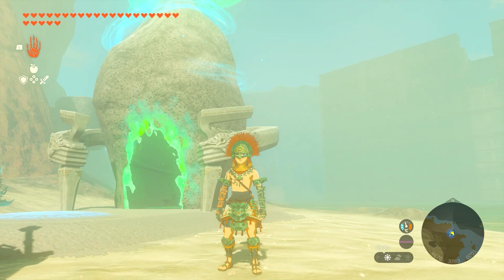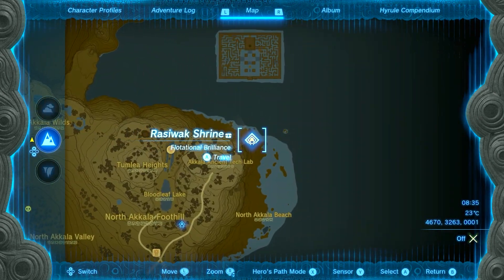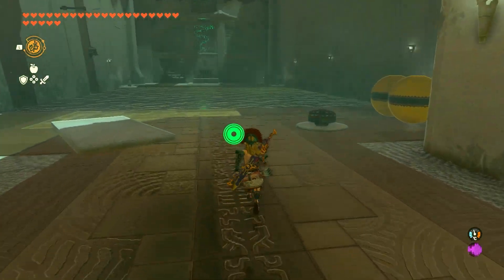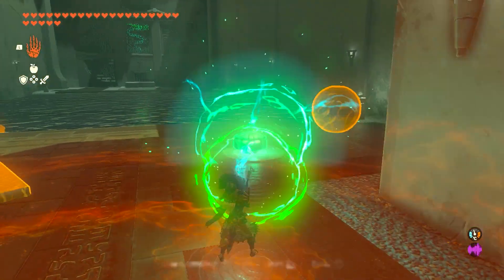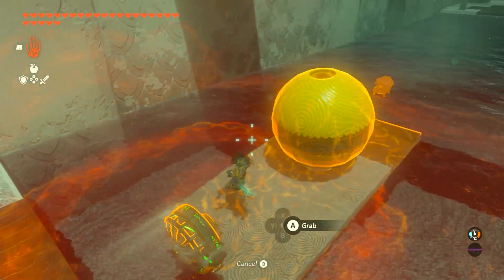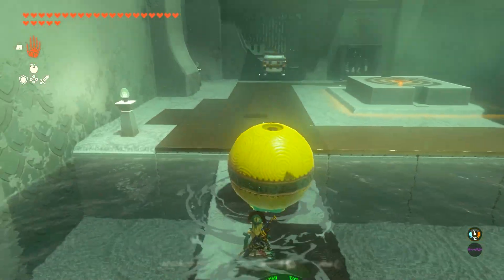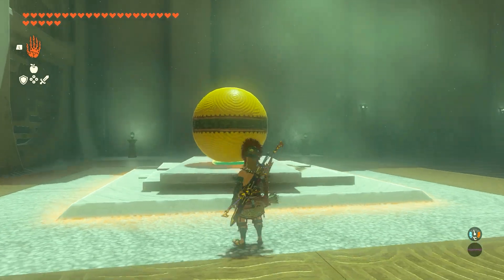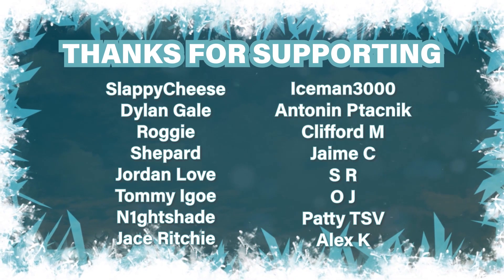How to do Rasiwak Shrine | Walkthrough ► Zelda: Tears of the Kingdom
This is a video guide on how to do and solve the Rasiwak Shrine puzzles in Zelda: Tears of the Kingdom on Nintendo Switch. Complete guide with all chest locations.